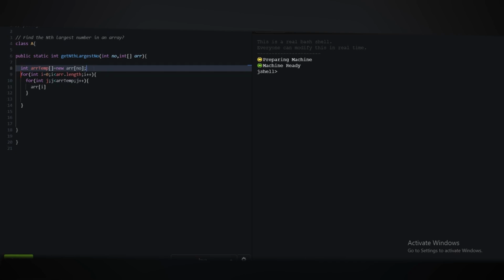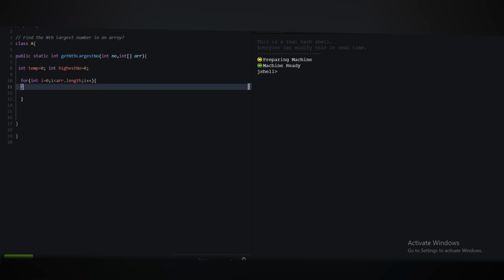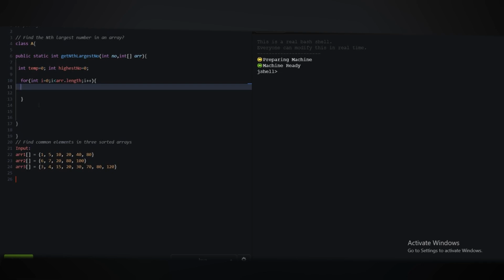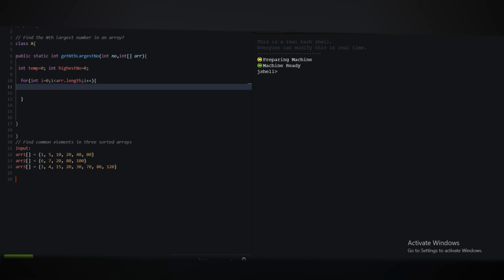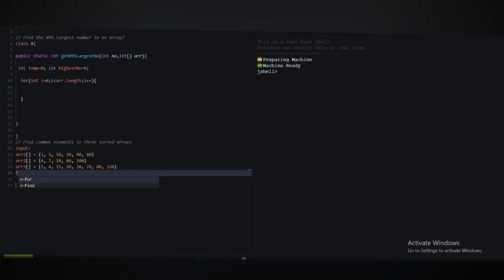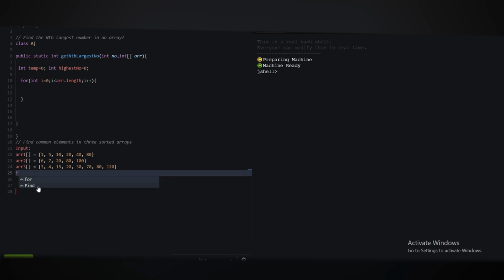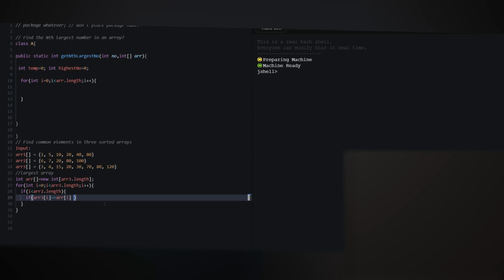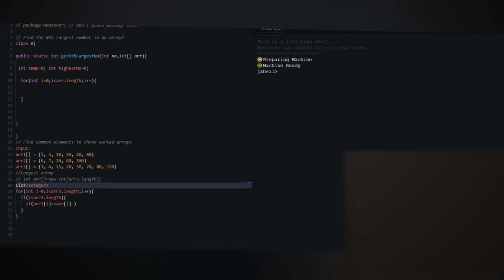Altimetrik L2 Discussion Live Interview Experience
Job Description :
Company overview -
Altimetrik delivers outcomes for our clients by rapidly enabling digital business & culture and infuse speed and agility into enterprise technology and connected solutions. We are practitioners of end-to-end business and technology transformation. We tap into an organization’s technology, people, and assets to fuel fast, meaningful results for global enterprise customers across financial services, payments, retail, automotive, healthcare, manufacturing, and other industries. Founded in 2012 and with offices across the globe, Altimetrik makes industries, leaders and Fortune 500 companies more agile, empowered and successful.
Altimetrik helps get companies get “unstuck”. We’re a technology company that lives organizations a process and context to solve problems in unconventional ways. We’re a catalyst for organization’s talent and technology, helping teams push boundaries and challenge traditional approaches. We make delivery more bold, efficient, collaborative and even more enjoyable.

Requirements

    Minimum of 4+ years of experience
    Very strong experience in Java / J2EE development. Hands on into development and coding.
    Experience in Design Patterns and service oriented architectural principles, Data structures and Algorithms.
    Expertise in frameworks Spring/Hibernate. and microservices architecture
    Individual should be an active participant in the product design and code reviews for self and team and can competently review any aspect of their product or major sub-system.
    Experience in SQL or Unix skills.
    Good communication Skill.